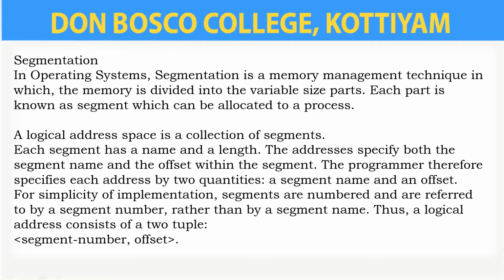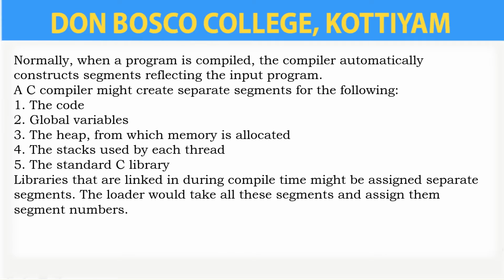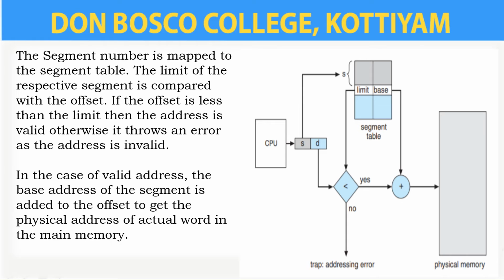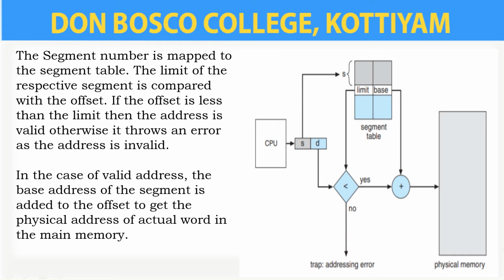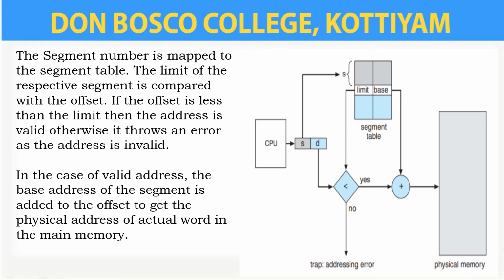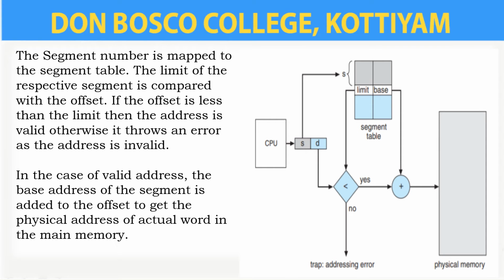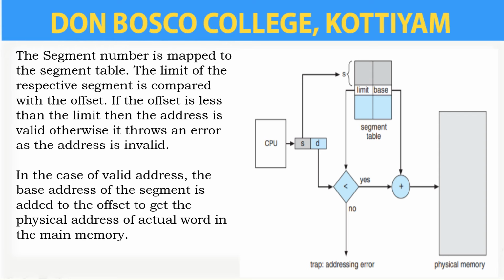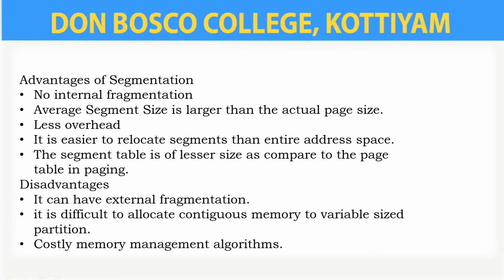CP1342: OPERATING SYSTEMS -LECTURE -29- SEGMENTATION. - BCA- S3.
Segmentation.
In Operating Systems, Segmentation is a memory management technique in which, the memory is divided into the variable size parts. Each part is known as segment which can be allocated to a process.
A logical address space is a collection of segments.
Each segment has a name and a length. The addresses specify both the segment name and the offset within the segment. The programmer therefore specifies each address by two quantities: a segment name and an offset.
For simplicity of implementation, segments are numbered and are referred
to by a segment number, rather than by a segment name. Thus, a logical address consists of a two tuple:
(segment-number, offset).
Normally, when a program is compiled, the compiler automatically constructs segments reflecting the input program.
A C compiler might create separate segments for the following:
1. The code
2. Global variables
3. The heap, from which memory is allocated
4. The stacks used by each thread
5. The standard C library
Libraries that are linked in during compile time might be assigned separate
segments. The loader would take all these segments and assign them segment numbers.
The Segment number is mapped to the segment table. The limit of the respective segment is compared with the offset. If the offset is less than the limit then the address is valid otherwise it throws an error as the address is invalid.

In the case of valid address, the base address of the segment is added to the offset to get the physical address of actual word in the main memory.
Advantages of Segmentation
No internal fragmentation
Average Segment Size is larger than the actual page size.
Less overhead
It is easier to relocate segments than entire address space.
The segment table is of lesser size as compare to the page table in paging.
Disadvantages
It can have external fragmentation.
it is difficult to allocate contiguous memory to variable sized partition.
Costly memory management algorithms.